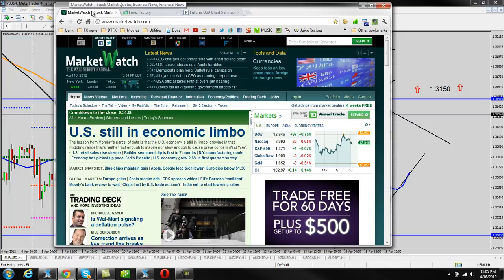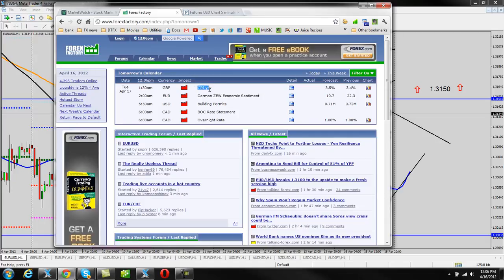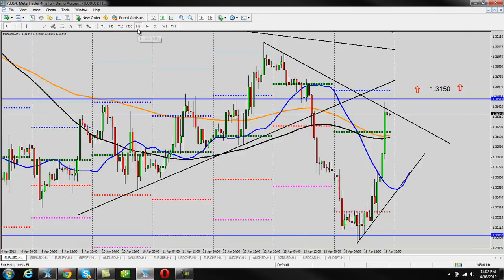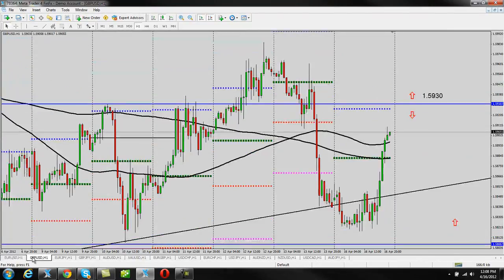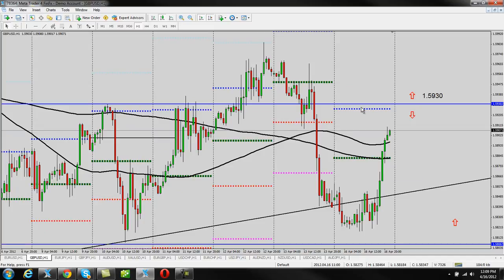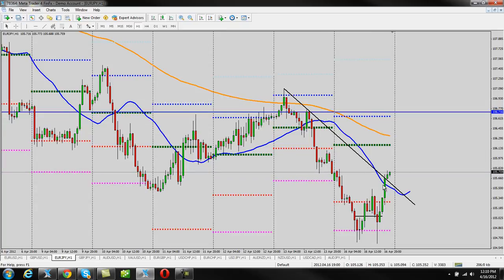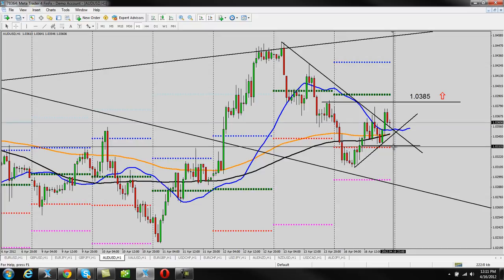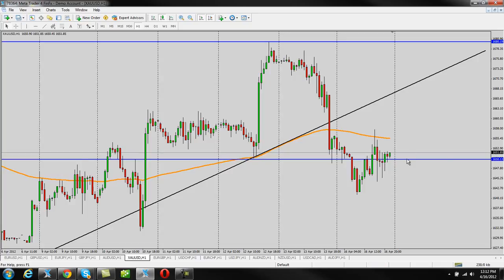Day Traders FX Daily Video April 16th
lots of early week action, have a look at how the aud/usd might be the best looking trade of the day